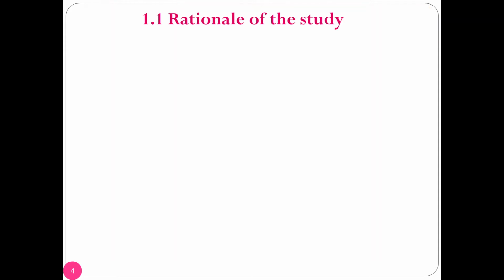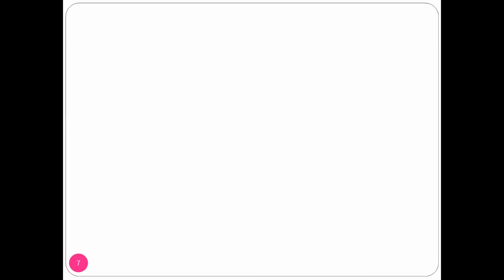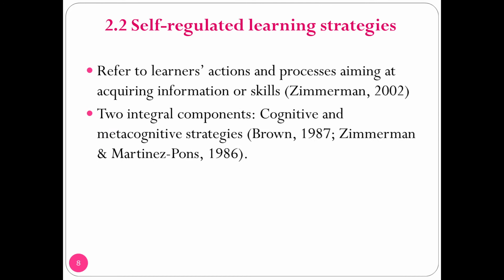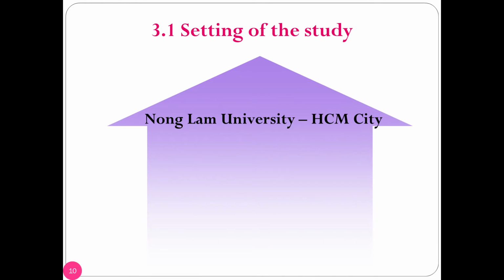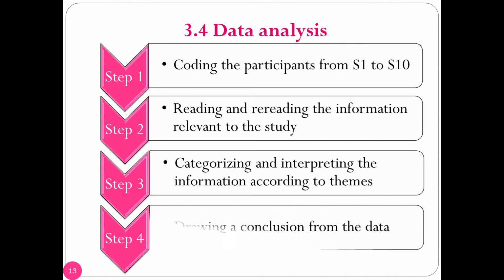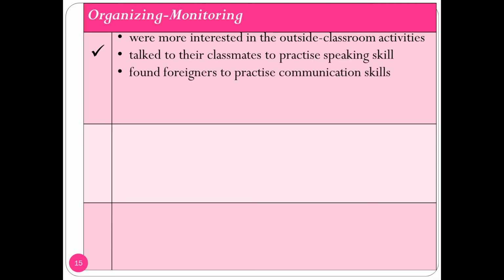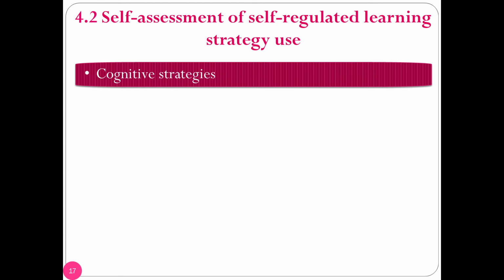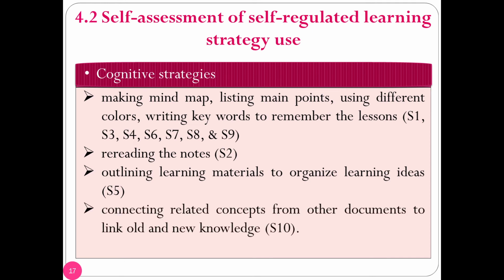Presentation at OpenTesol Conference 2021 Nguyen Dang Thi Cuc Huyen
Presentation "The Role of Learner Autonomy and the Use of Self-regulated Learning Strategies: University Students' Voice"